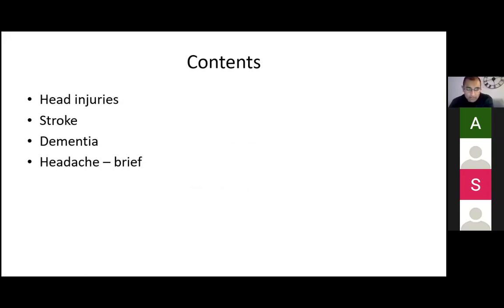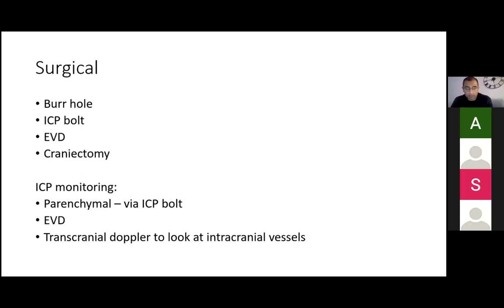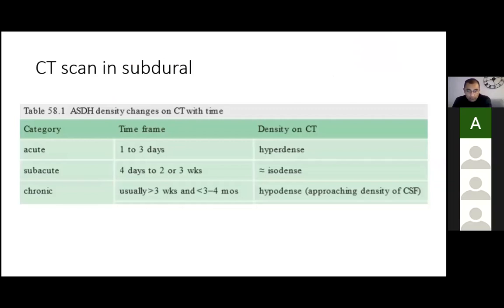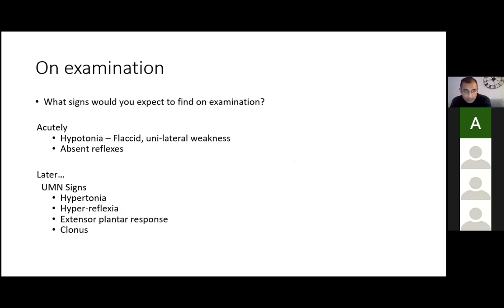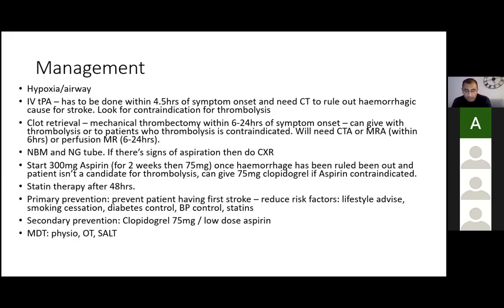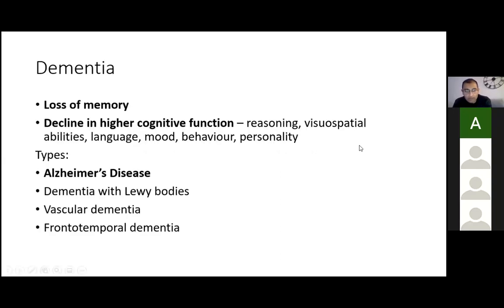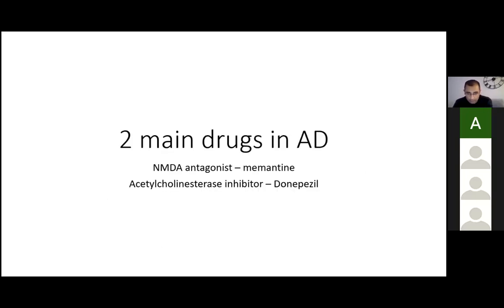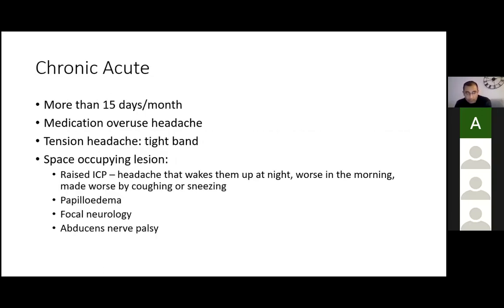Neurology Part 2 - Clinical Crash Course | British Indian Medical Association (BIMA)